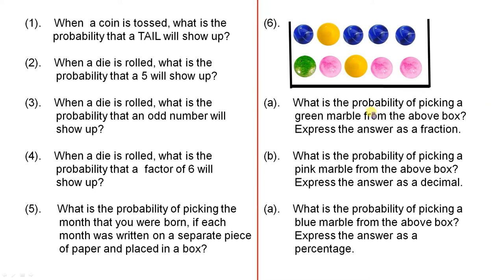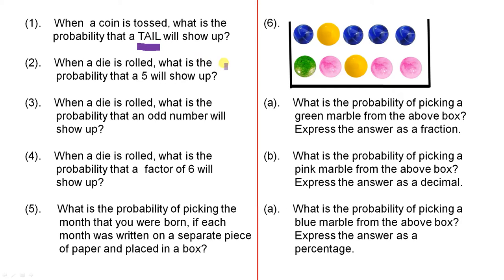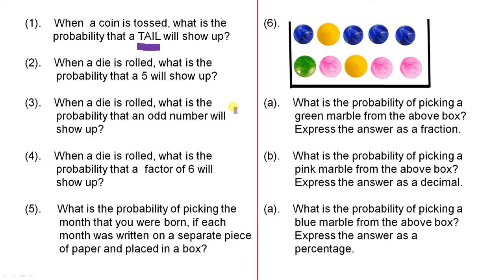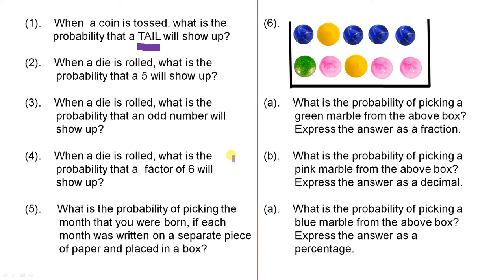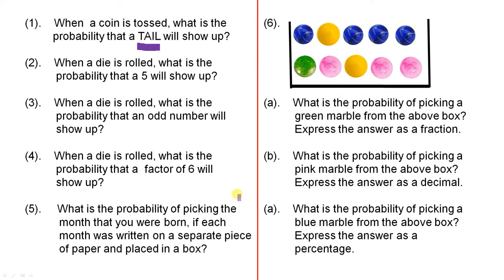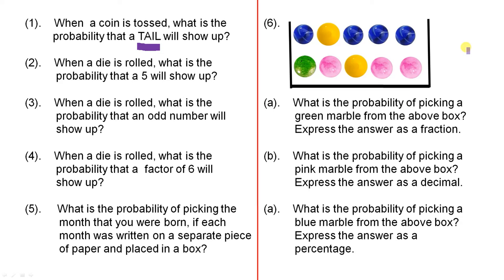Calculating Probabilities Worksheet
This video presents a worksheet on calculating probabilities.